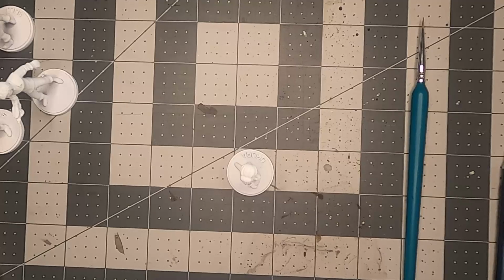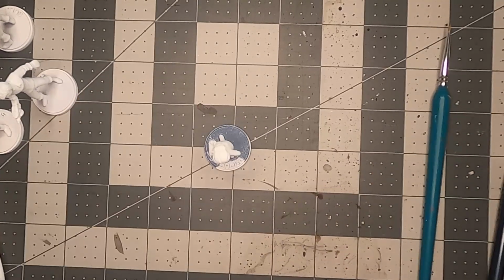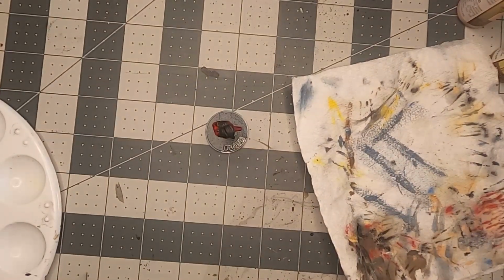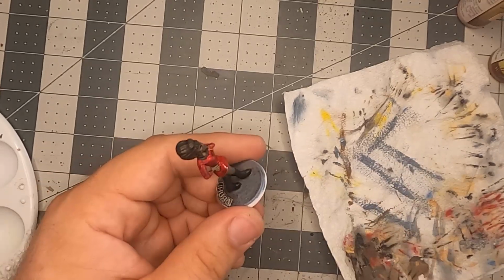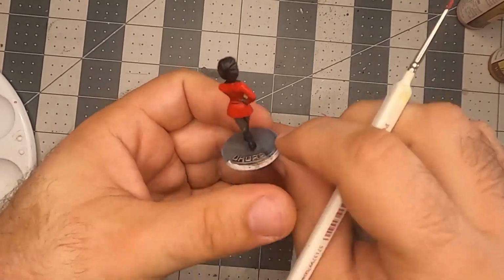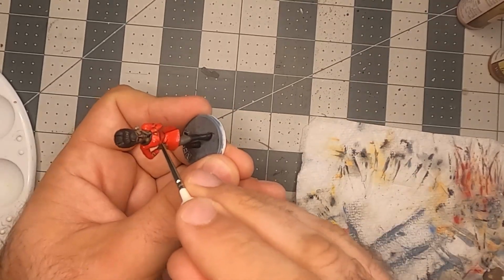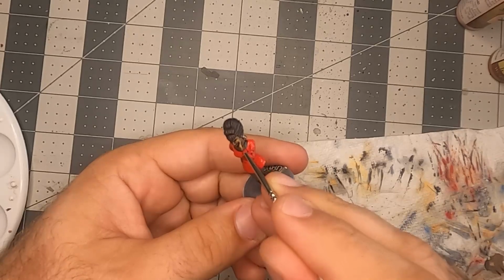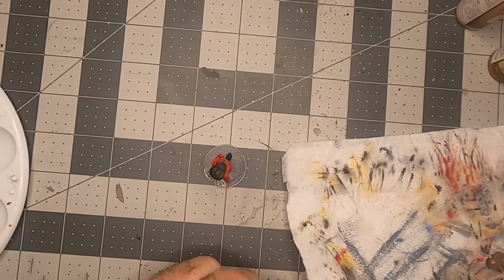Let's Paint Lieutenant Uhura// Star Trek Away Missions Miniatures Boardgame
Well this is a surprise.  I skip a day and a half do to how long these videos take to make and then yep you got it new painting videos.

Its been almost a year since the last one and I have so much still to paint but this project has been going on for a while now but this is the only ones that I've had time to record.
This is the expansion pack to the new Star Trek board game: Away Mission.  The pack is of cause called the Scotty pack.  Finally is one of the two main female characters in the original series Uhura.  She was the communications officer and love interest of Spock.  She doesn't get off the ship very often but she plays a major part in many episodes trying to keep everyone in communication.

As always I give you a bit of a step by step of what paints I use as well as fun Star Trek facts about the characters.  Get ready for a small collection of these videos since there are a few packs and lots to paint.  I'm hoping that I can find some more time to paint even more models and get back on track with this subsection of my channel.